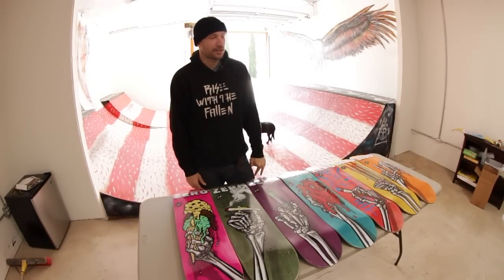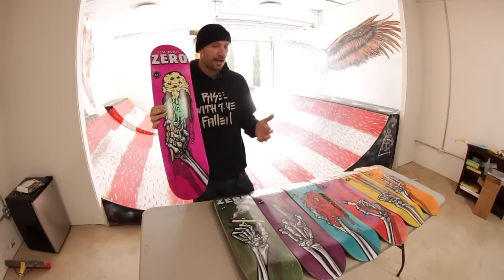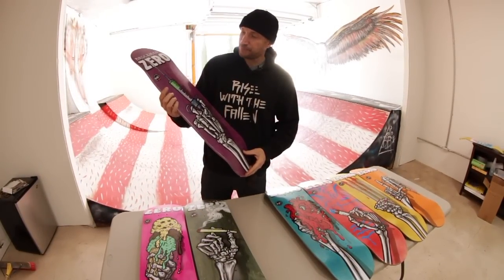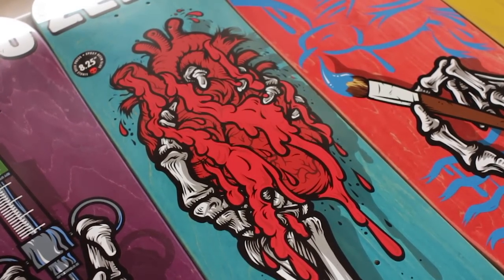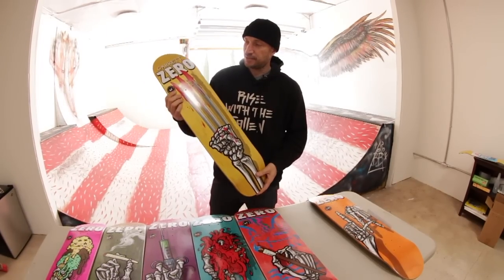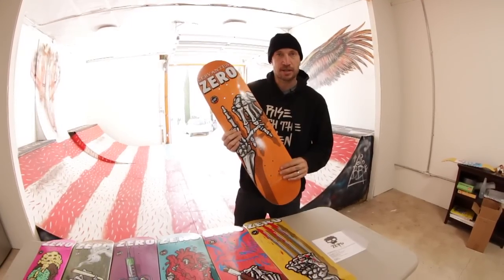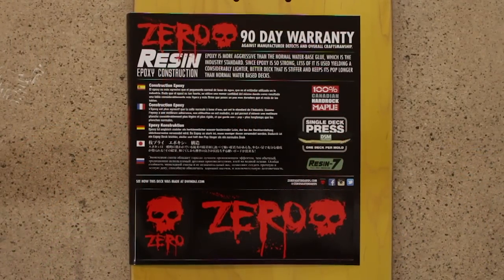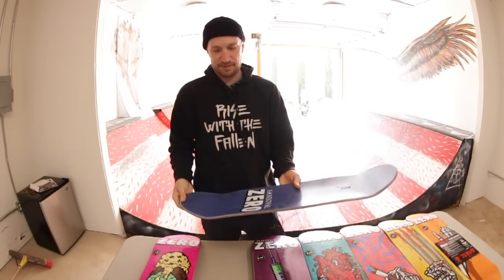Jamie Thomas Talks Zero Skeleton Hands Series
Jamie Thomas introduces the new limited-edition Zero Skeleton Hand series featuring original artwork from Todd Bratrud. He tells the tale of how it came to be and takes one to the mini ramp.

Pro models for this board include Dane Burman, John Rattray, Garrett Hill, James Brockman, Tony Cervantes, Tommy Sandoval and Jamie Thomas.